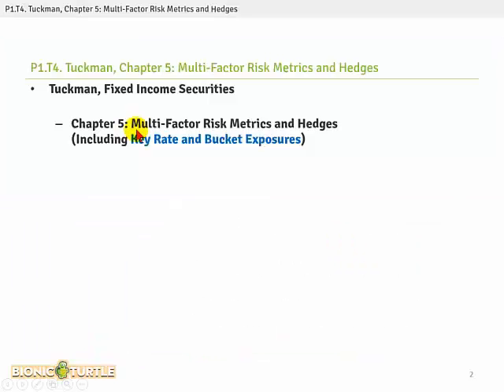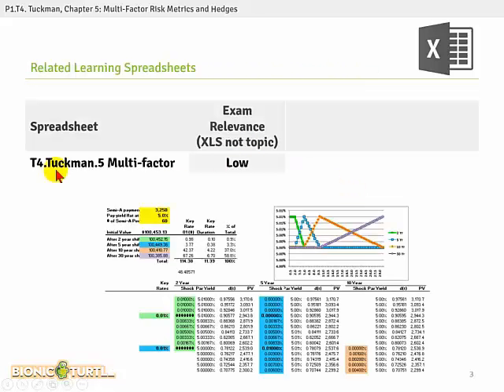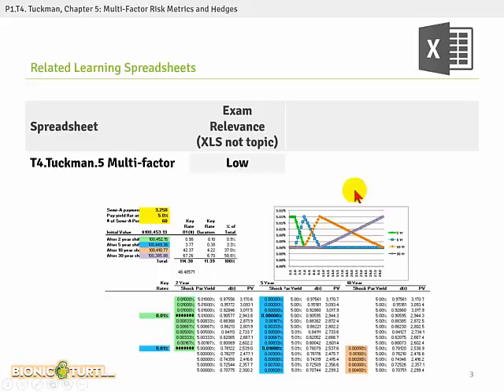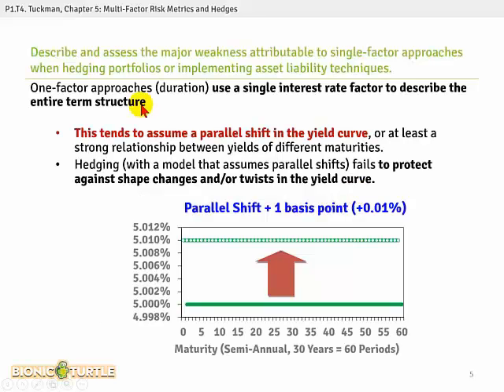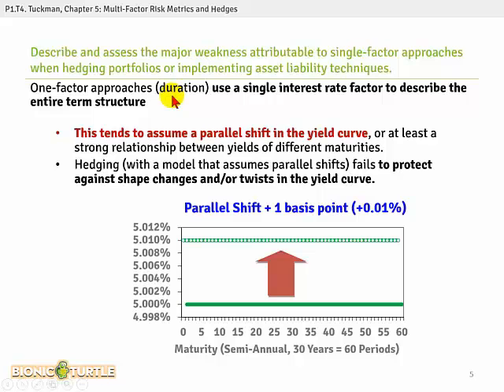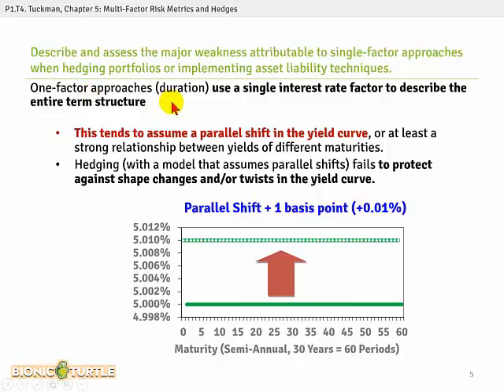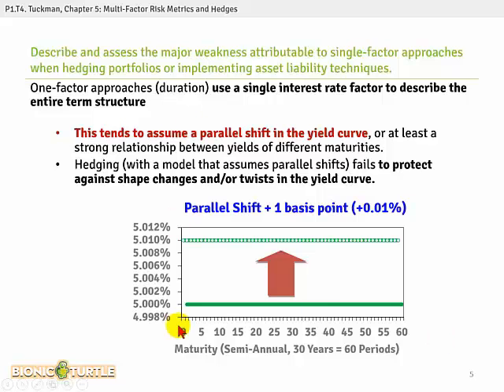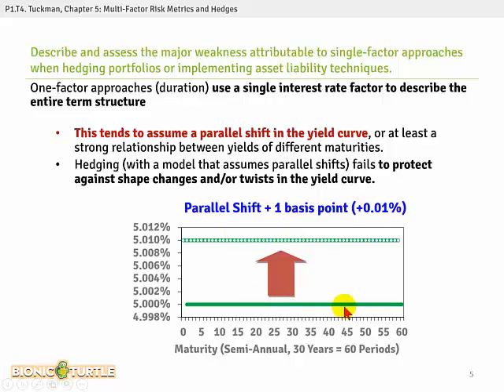Tuckman Chapter 5 Sample